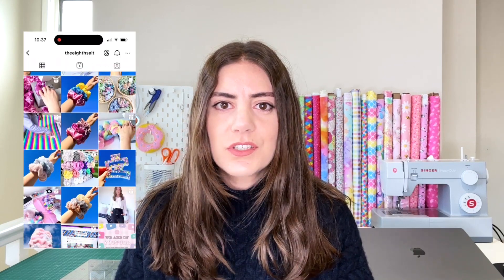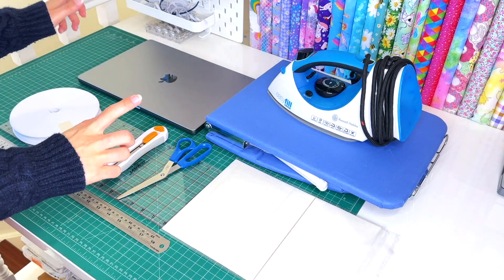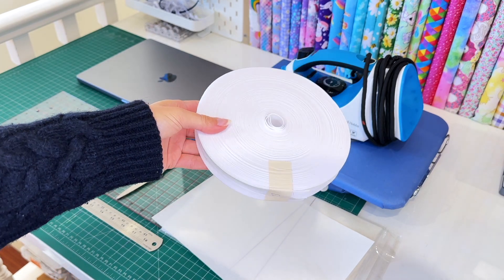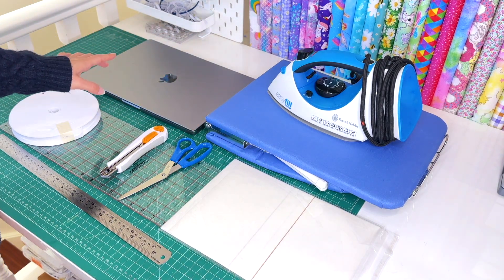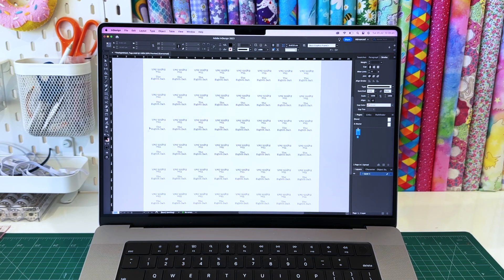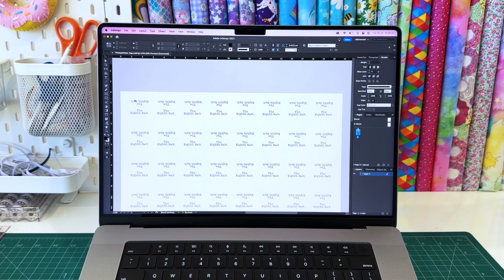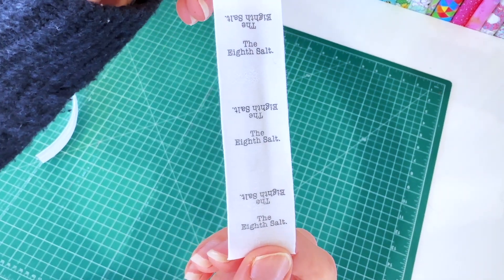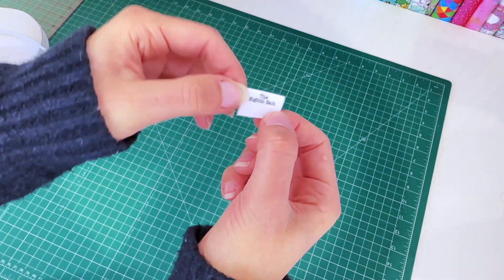How to make sew in labels at home | DIY professional look cotton labels tutorial | budget friendly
Handmade cotton sew in labels tutorial for professional looking garments at home 💖 In this tutorial I give you a step by step process on how I make my own custom branded tags at home for my scrunchie small business. It is a cost effective method and I give tips and alternatives along the way to help save money for start up businesses 💖

✨ Some info about my small business:
The Eighth Salt. is my handmade small business where I make and sell scrunchies & key chains as well as hair claws, makeup hair clips & hair accessories through my shopify website and trading at markets. Our focus is using materials and fabrics that are sourced locally from Sydney and Australia, making us ‘Locally Sourced and Locally Made’! We trade at markets 2-3 times per week including some night markets, so come, stay & join us as we take you along the journey!

✨ Sewing Equipment:
Sewing Machine: Singer Heavy Duty 4411
Fabric: Spotlight

✨ Filming Equipment:
Camera: iPhone 14 Pro
Tripod: Manfrotto
Editing Software: iMovie
Thumbnail created using: Adobe CC - InDesign & Photoshop
Computer: Macbook Pro 16" 1TB M1 2021